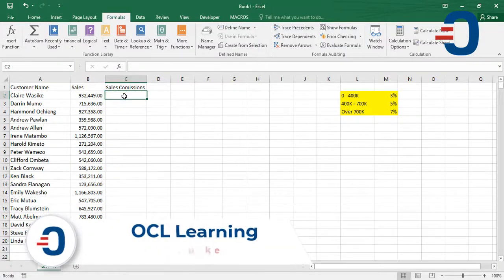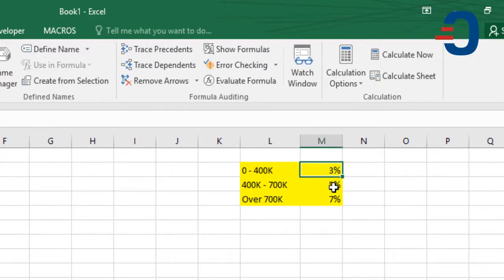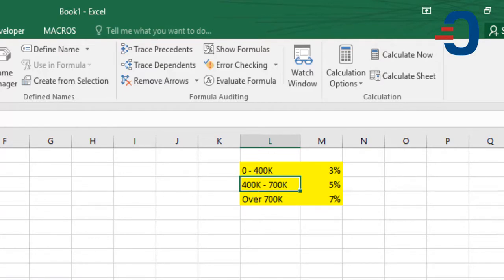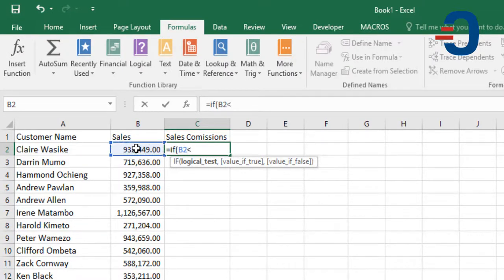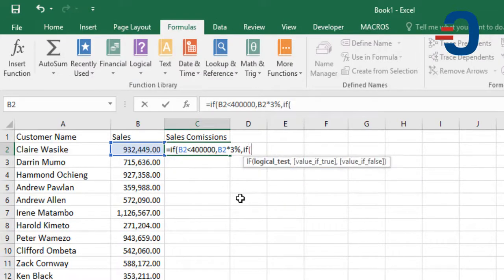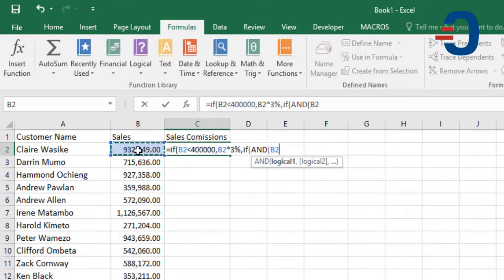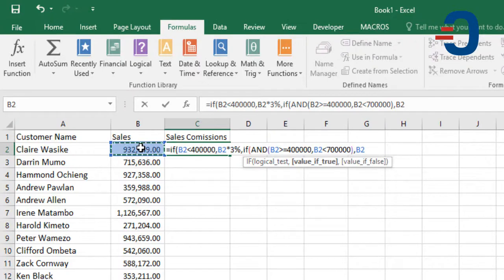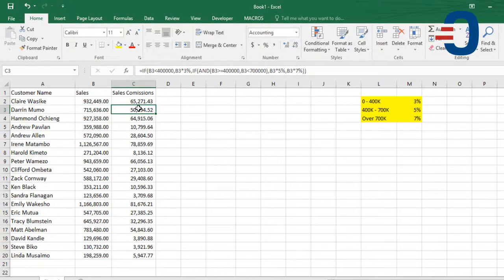How to Calculate Sales Commissions using Excel IF AND Functions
A combination of Logical IF AND functions is used to calculate commissions based on commissions structures